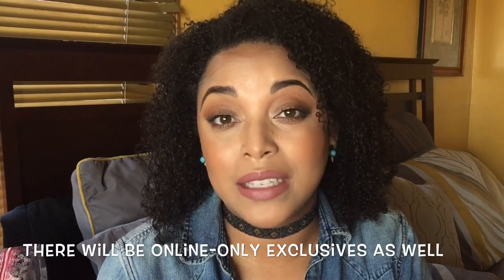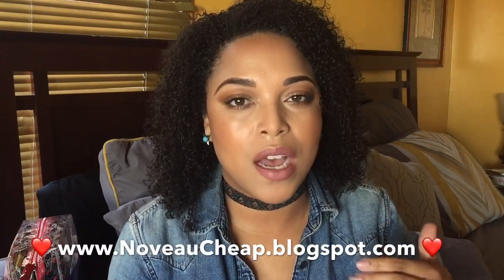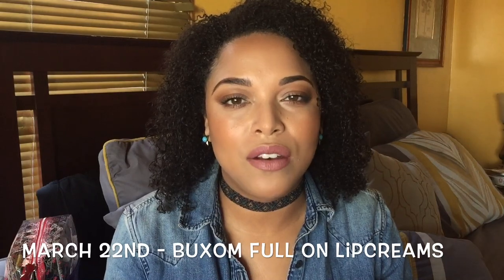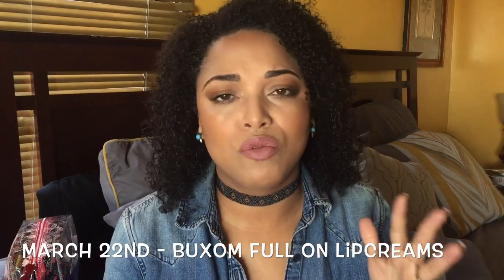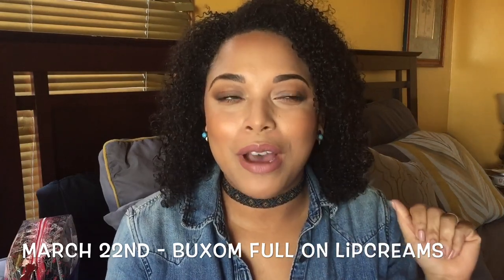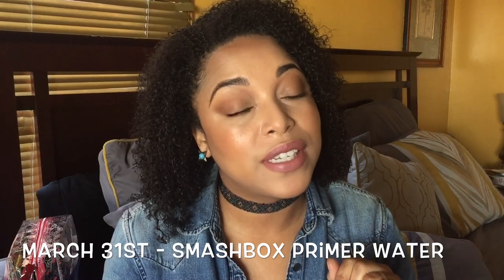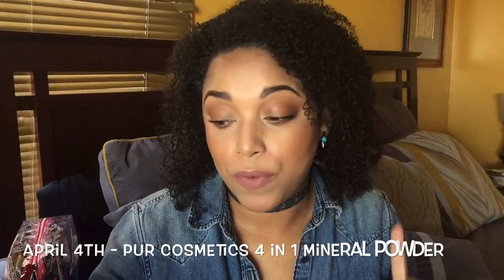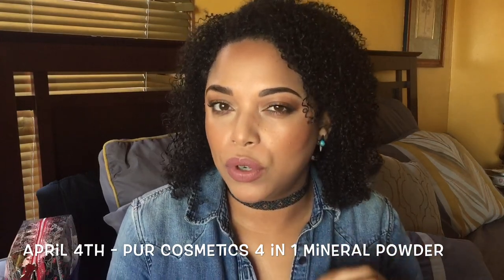ULTA 21 DAYS of Beauty SPRING 2017 + SECRET TIPS + WISHLIST || MelissaQ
HEY BEAUTIES & CURLS! YOU BELONG RIGHT HERE!
Soooo...IT"S HERE! 21daysofBeauty by ULTA Beauty is here! They JUST ANNOUNCED that MAC Cosmetics is going to be sold at ULTA! Will we get some online saving from them?! I have the Deets and some tips for you loves! Make sure to leave your what you're picking up in the comments so I can go raid your faves! xo Melissa

✔ LINKS   M E N T I O N E D

MelissaQ007

✔WRITE ME
Melissa Fykes